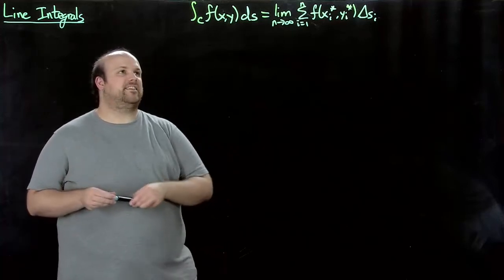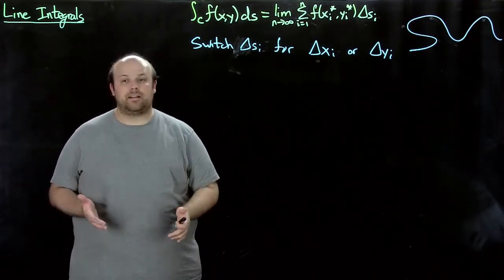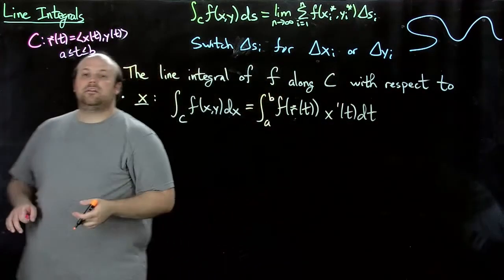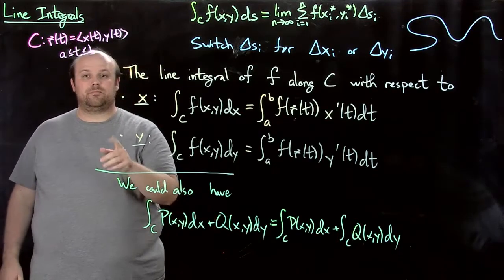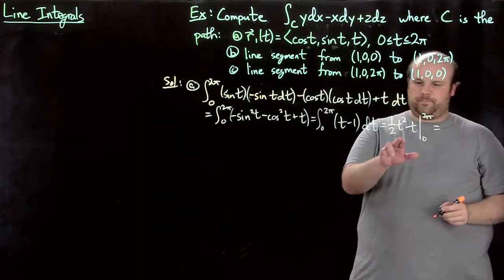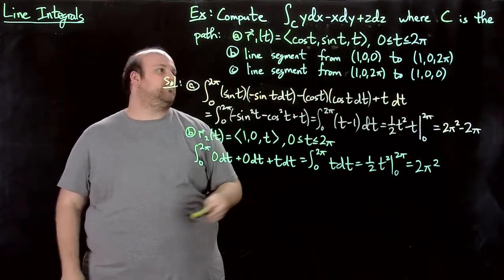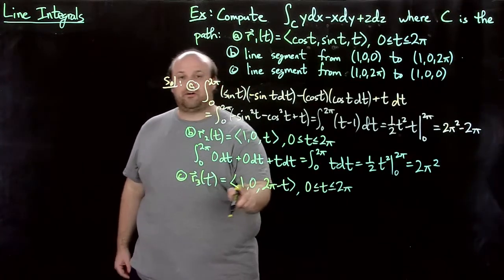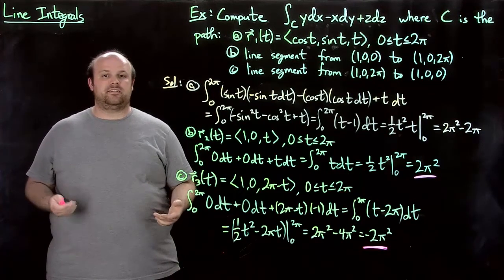4 Line Integrals with respect to x and y